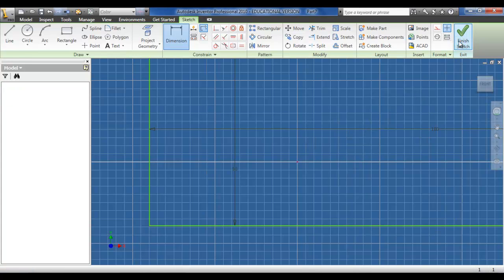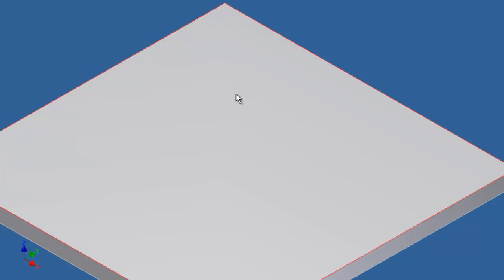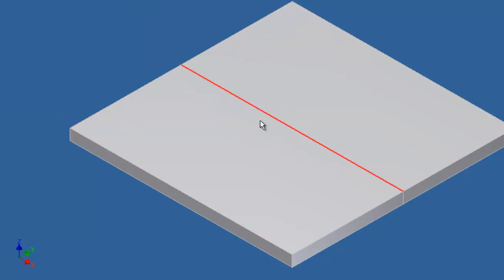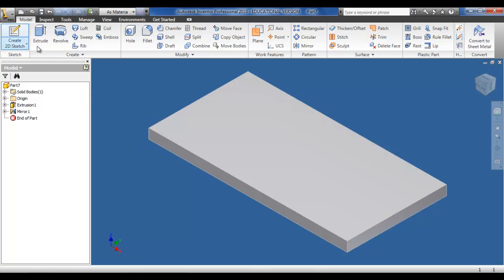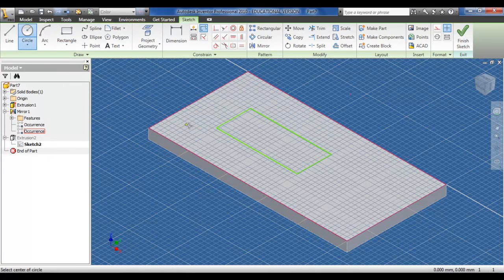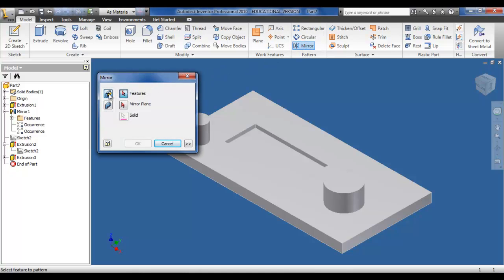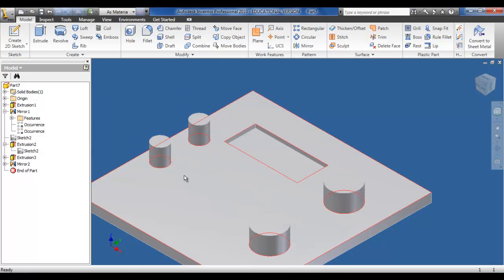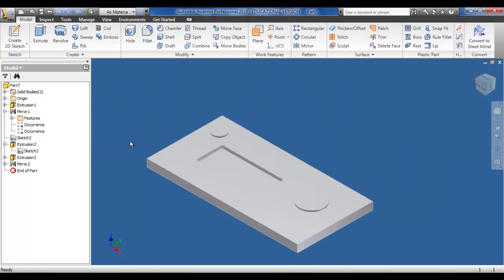Tutorial 12: Mirror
Tutorial investigating the mirror command and assiociated features to enable it to be used in the creation of effective time saving designs.